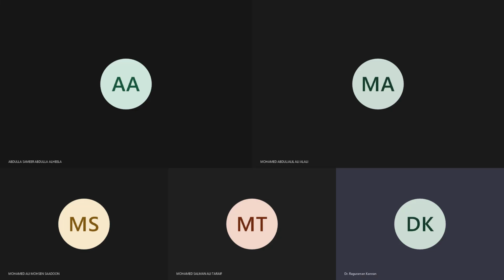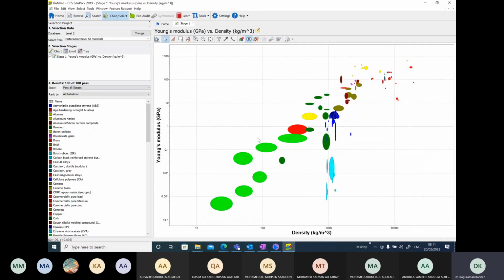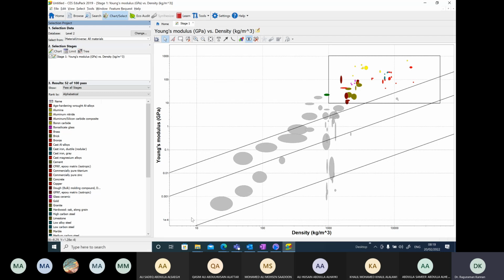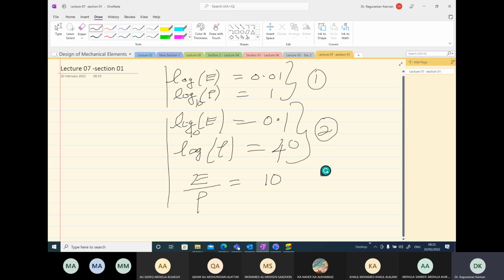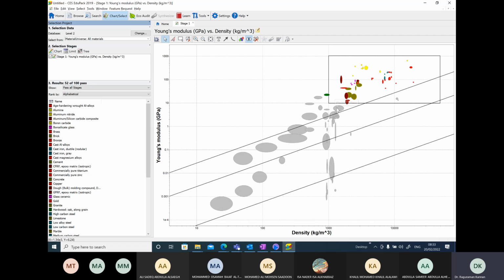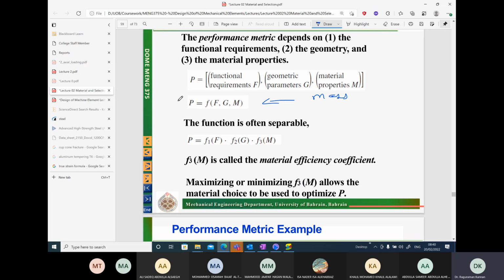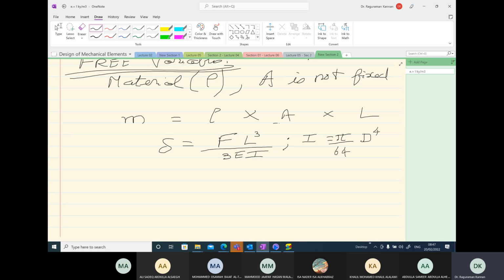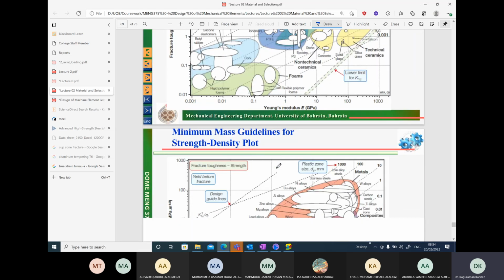Lecture 07 Sunday, 20th Feb 2022 20220220 080441 Meeting Recording